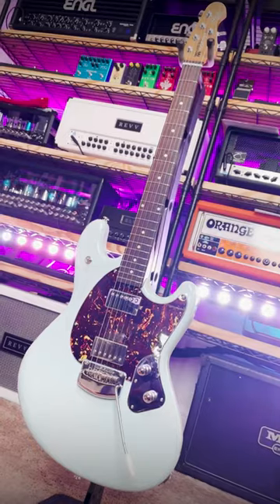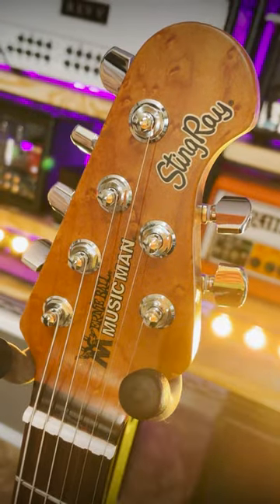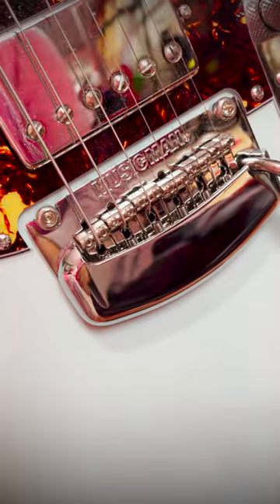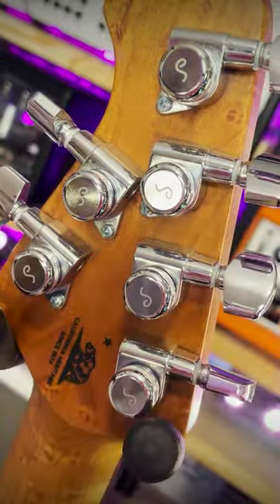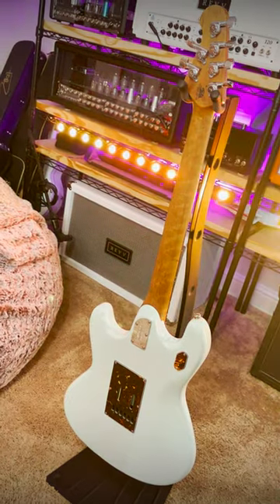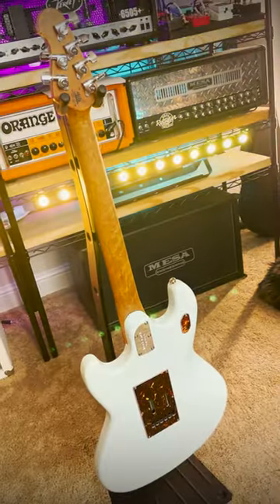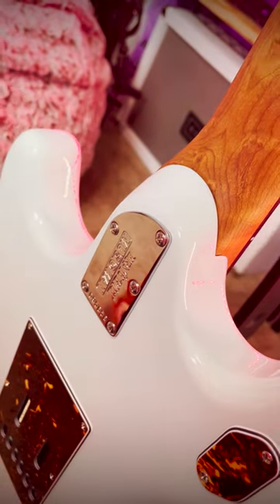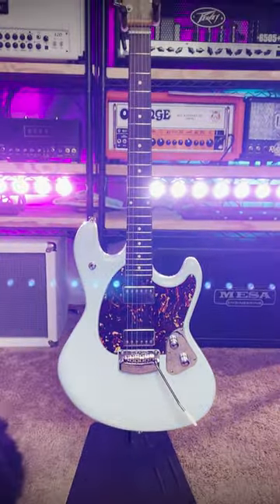THE GUITAR LEO FENDER WOULD MAKE TODAY...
Guitar of the Day! If Leo Fender were starting from scratch today with contemporary technology, this “modern traditional” @ernieballinc Music Man Stingray RS is what he’d come up with.

- Mike Sanders
- Mark Massey
- The Guitarman
- Rob Curley
- Michael Alan Dorman
- Tronc
- Rob Burlingame
- WharglBlargl
- kyle lowe
- Shane Degroat
- Pablo Torres
- Jared Adams
- Andrew Zuranik
- Nathan Wiles
- Millioncatman
- Jeffrey Wright
- Scott Kretchman
- John Donaldson
- Jean-Marc Gerbelot
- SkollTheBleu
- David Zimmermann
- Valeryi Savich
- Bill Chambers
- Javi
- Michael Tseng
- Flognoth
- Chris Lloyd
- Kaylee Xhignesse
- Jaden Bass
- MichaelD8393 .
- Bobby Geize
- Dave L
- Moxie
- Louis Bodin
- Damon Drehobl
- Julien Gomes
- RamadanSteve19
- Eric Daugherty
- Steve Irons
- Aaron Luckett
- Greg Hurley
- Andy Bungert
- Chunko
- Matthew King
- Skyler Cless
- Trans Rights
- Benjamin Noboa
- vincent louden
- Christian Petropolis
- Eduardo Benvenuti
- Christoph Schafer
- Athlon
- Michlin Yevgeny
- DPB
- Mathew Sullivan-jeremiah
- Reid Otto
- Retro Przyczepa
- Alan Aldredge
- nekowa
- Oliver Springmann
- Kritsada Saithongkam
- Boosted Cajun
- Benjamin Russell
- Vindicta Studios
- Xero003
- John Roddy
- Markus Meier
- Scott Bacon
- Damian De Los Reyes
- Dan Wischnewski
- Greg
- Brandon Pfister
- Craig Deubler
- RockBottom
- Chris Biersbach
- Andrew Savage
- Dick Butt
- Ryan Humphrey
- Josh Calzada
- Kip Murray
- Tom McRann
- Reuben Sealey
- Gerald Yao
- ReggieDunlop
- Phil Crawford
- Dante Inouye
- Abowlofkimchi